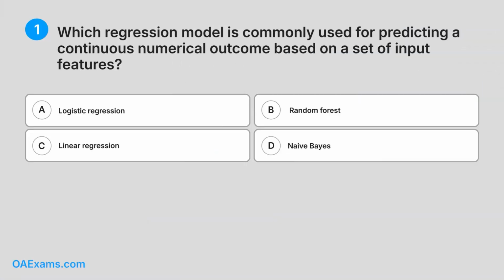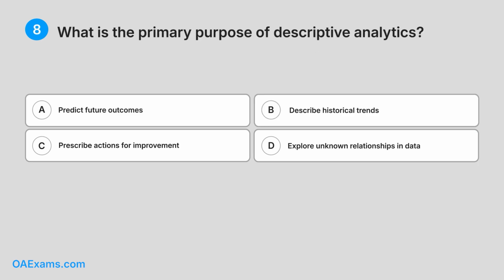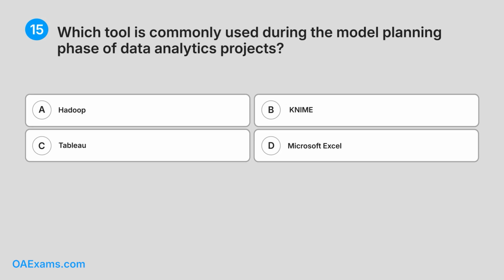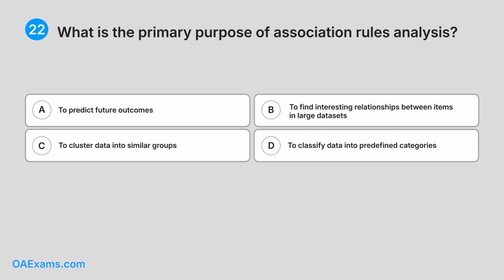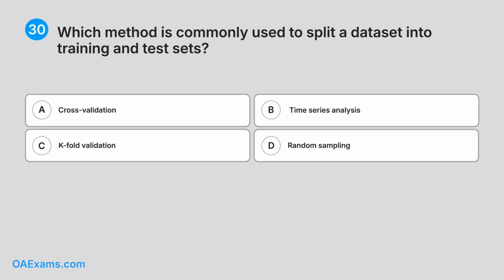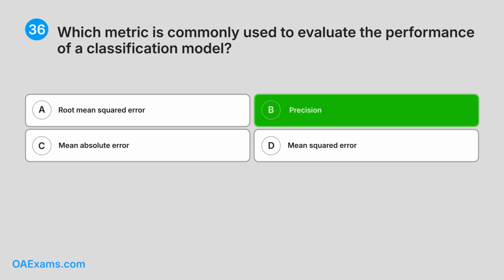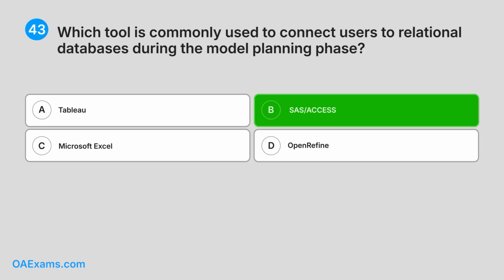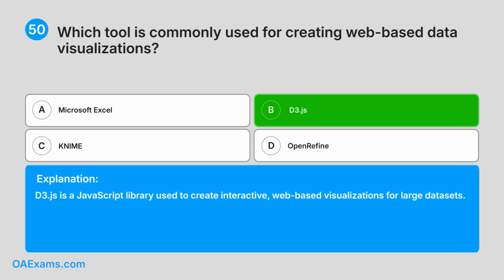WGU D491 OA Real-Style Exam Questions & Answers – Discovering Data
Ace your WGU D491 Discovering Data Objective Assessment in 2025 with our complete practice guide! We've compiled 50 exam-aligned questions to boost your confidence and preparation | OAExam | oaexams.com | WGU | D491